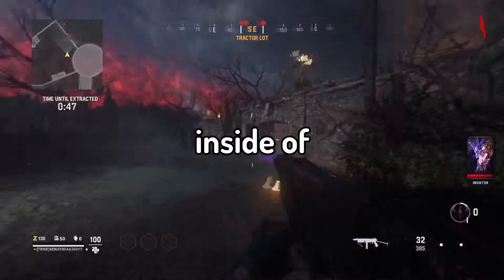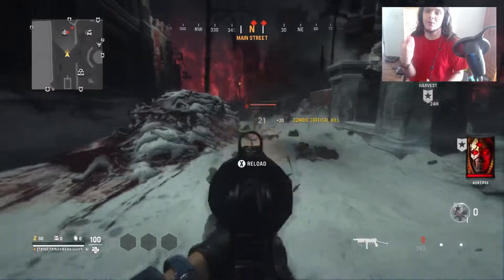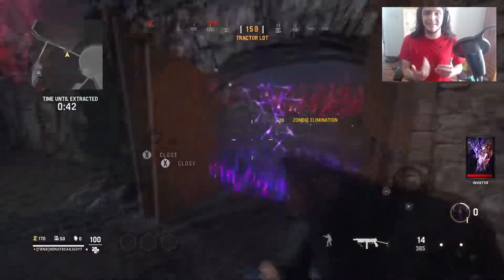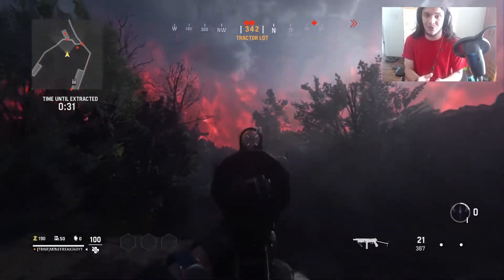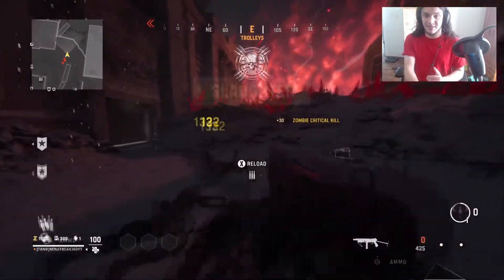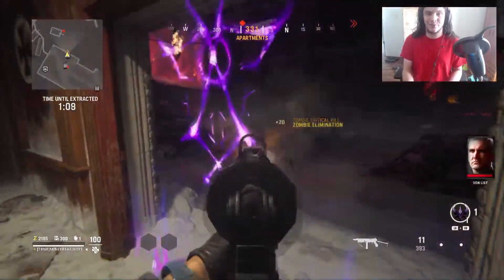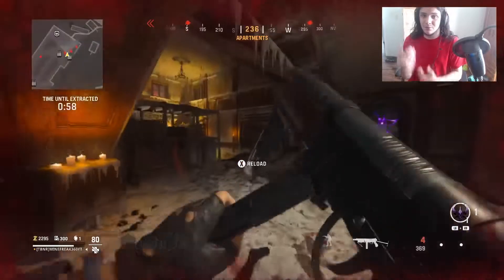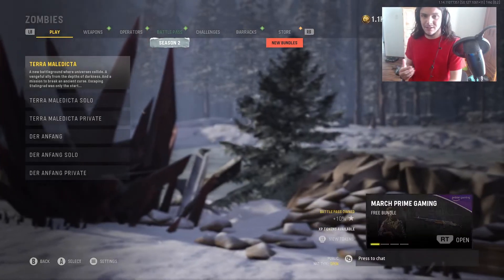The *NEW* QUICKEST 2XP Method In Vanguard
Today I show off the Fastest And Updated Way To Level Up Fast In Vanguard, this made the game even funnier and hilarious!

NOT COD ,But Vanguard Nuclear, Vanguard Class Setup, Vanguard News, or any other video like that. This is a XP/ XP CLASS SETUP/XP MULTIPLAYER or any other video like that.